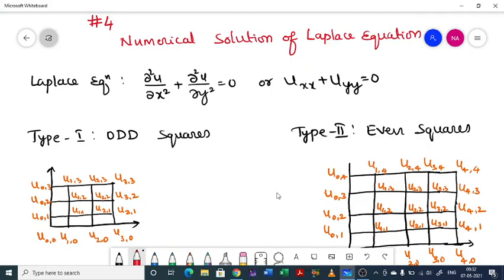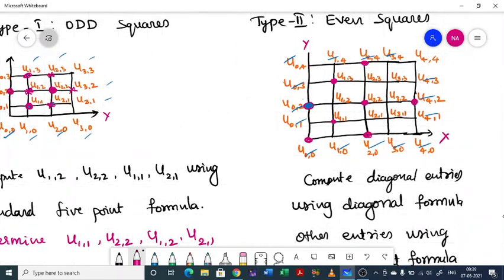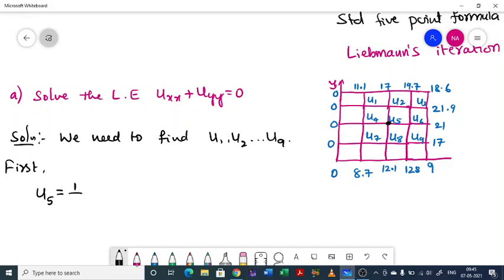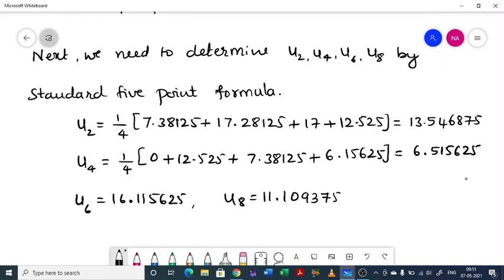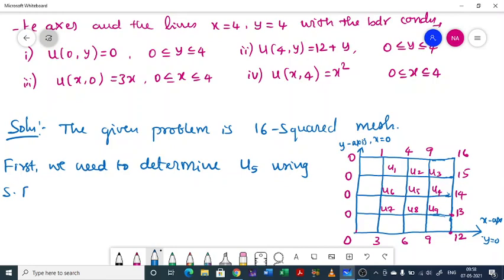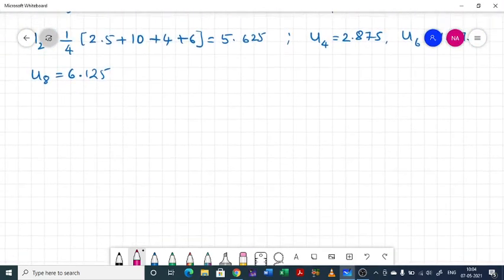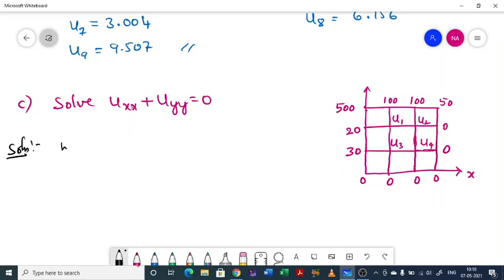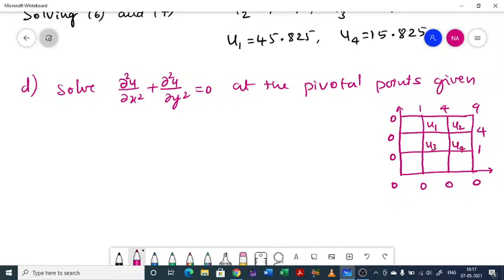Numerical Solution Of Two Dimensional Laplace Equation